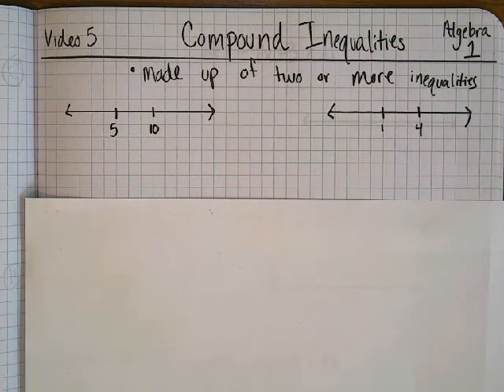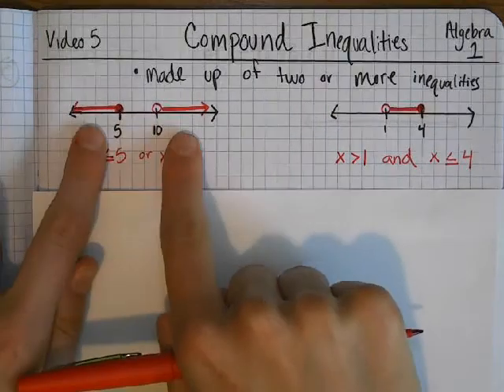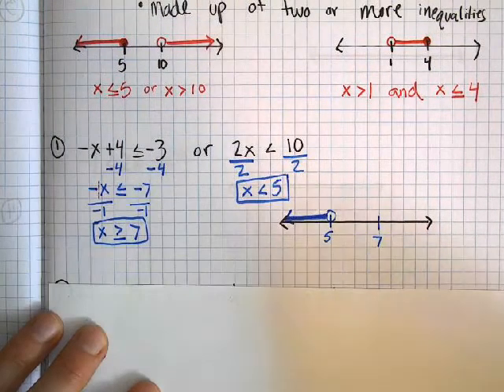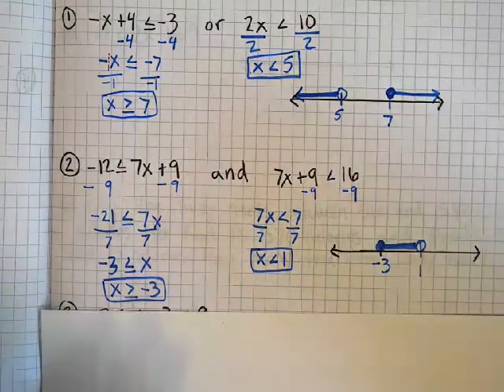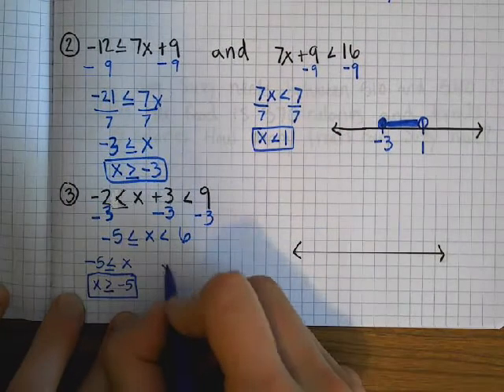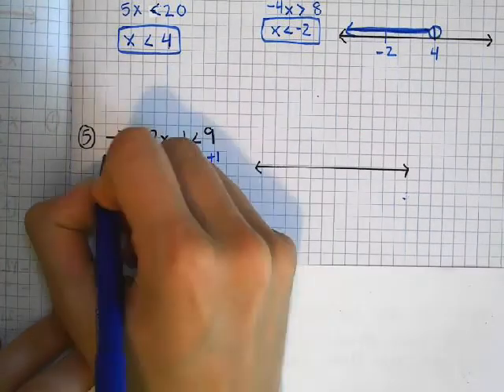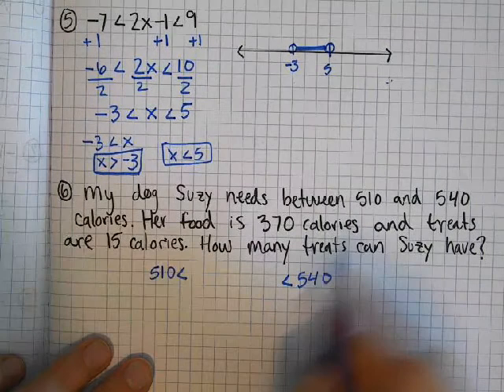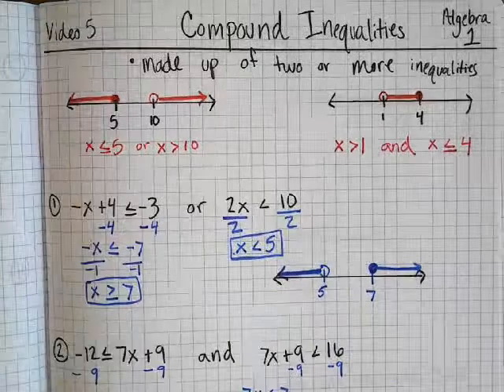Video 5 Compound Inequalities Algebra 1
This instructional math video is to help guide Algebra 1 students through what a typical class would look like. This video explains how to solve compound inequalities.